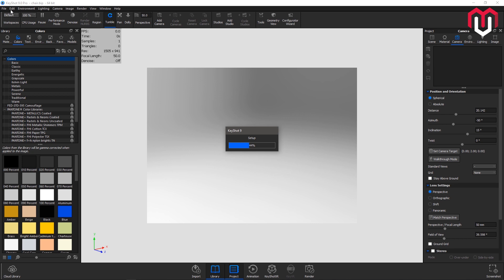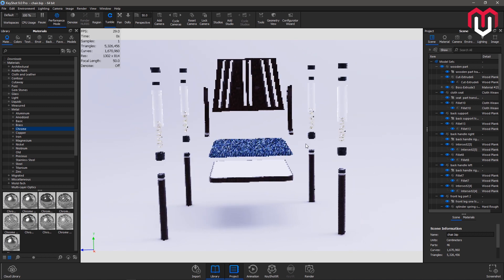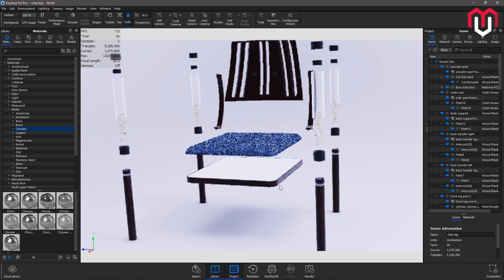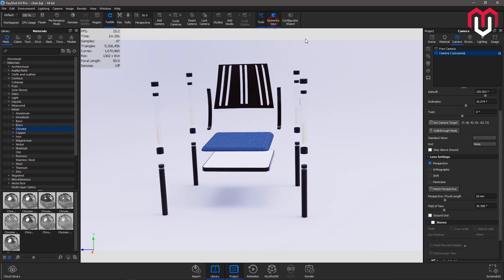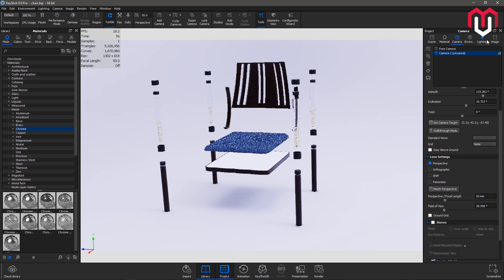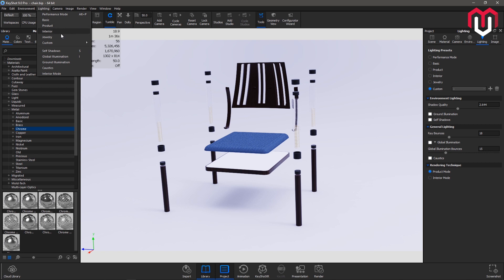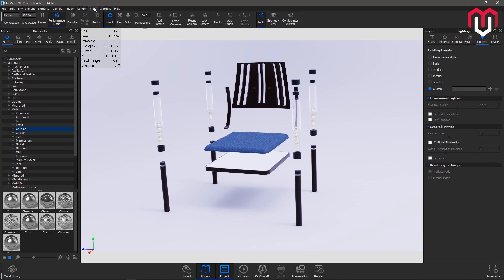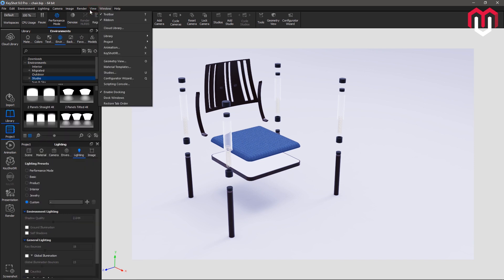User Interface Episode 2.2 Keyshot Tutorial Series Beginner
For the best sound quality, try earphone/headphone. There's a whole series coming!

This episode covers all the whole interface from hideous keyshot package file to the place where keyshot hides it's official manual file,  everything is covered in this video.